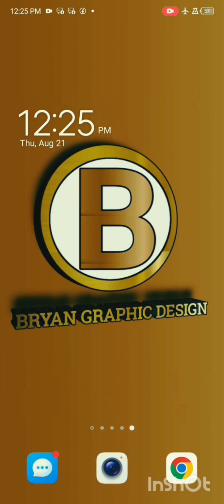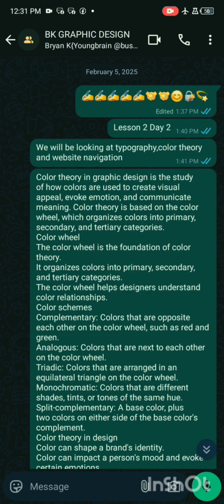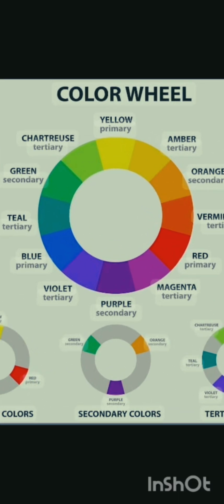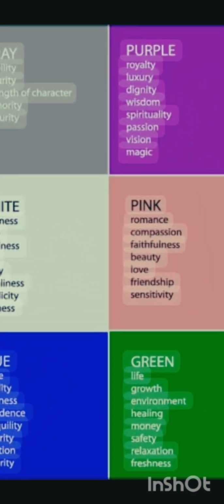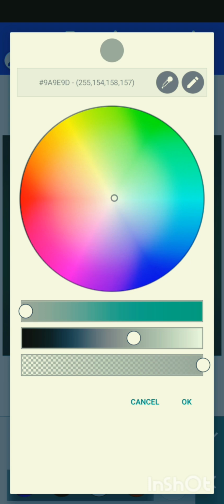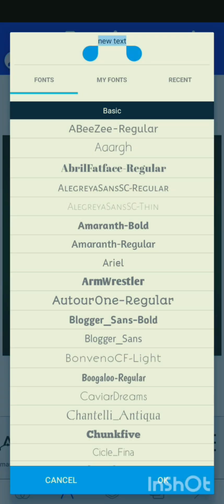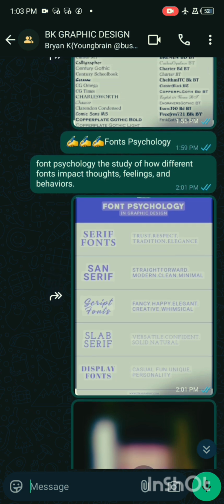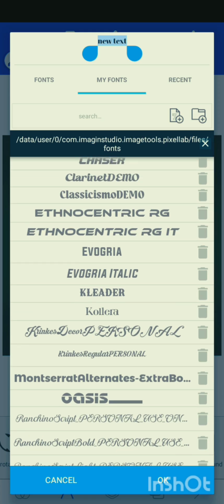Bk GRAPHIC DESIGN.TECH: Lesson 2. Color Theorem And Typography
This video is aim to build your understanding about Color Theorem And Typography alongside their meaning and implications//Graphic design on smart phone//pixelab ✨🖋️